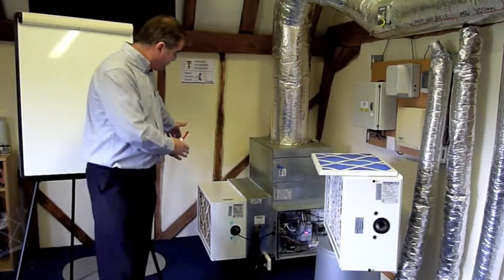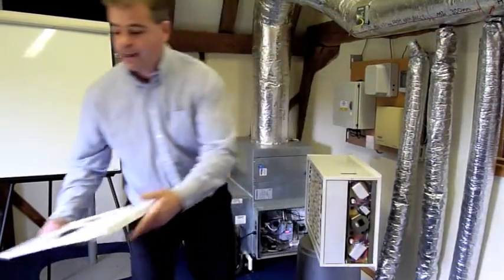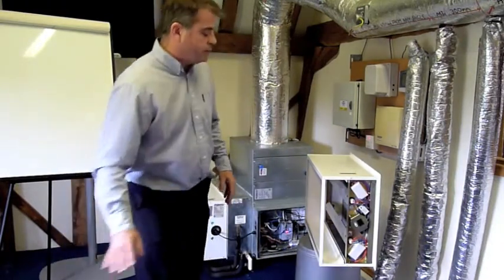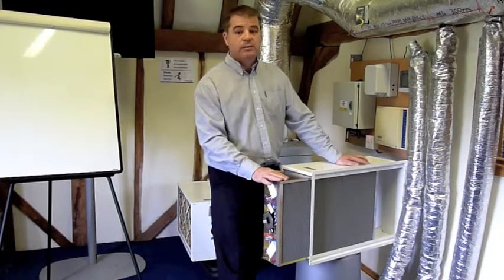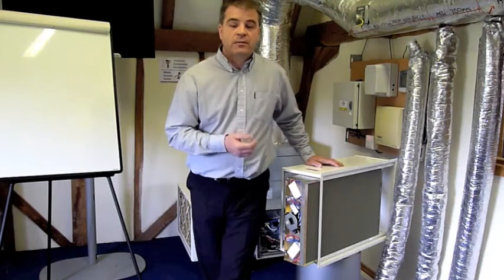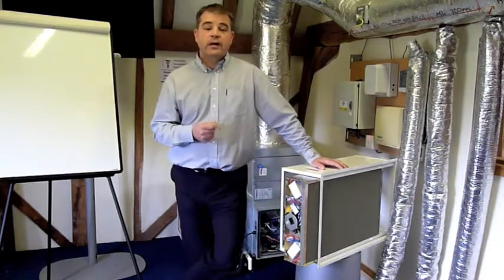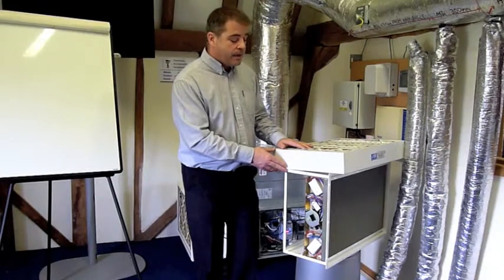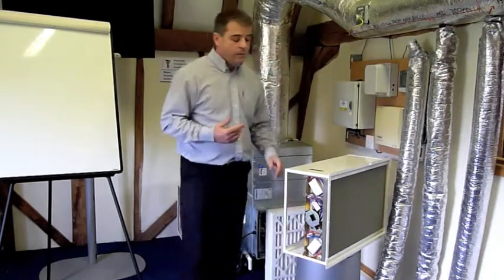High Efficiency Purification System (HEPS Purifier)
From Ingenious Air's training facilities in Essex, industry expert Joe Flanagan talks you through all you need to know in seven minutes about the HEPS air purifier.

Find out how it works, what it does and how you can use it in your place of work or home.